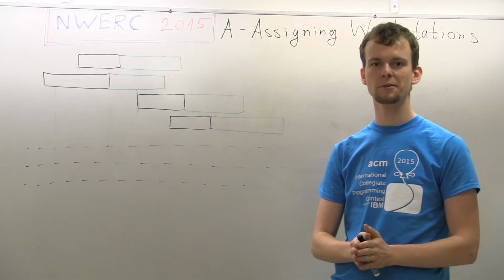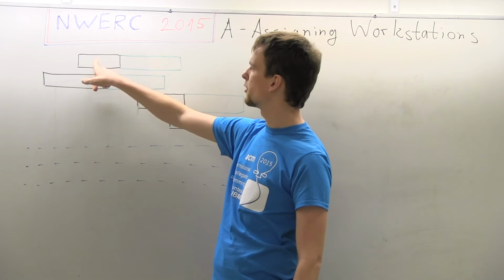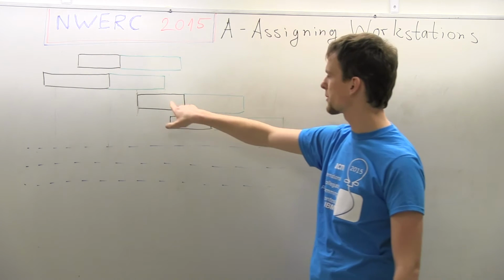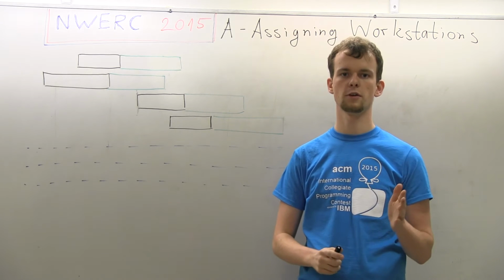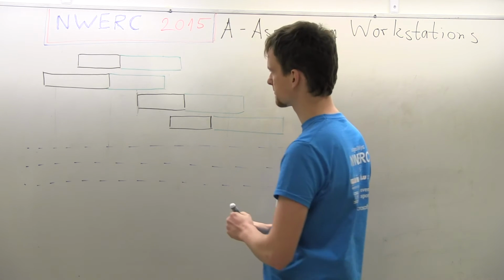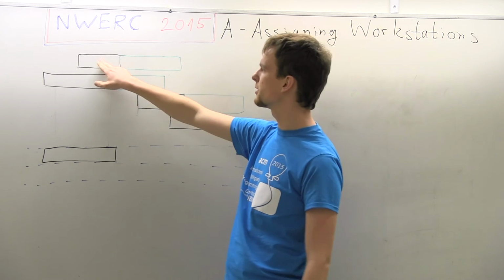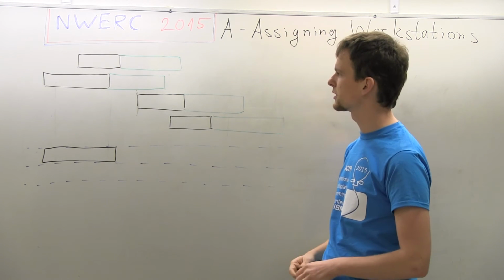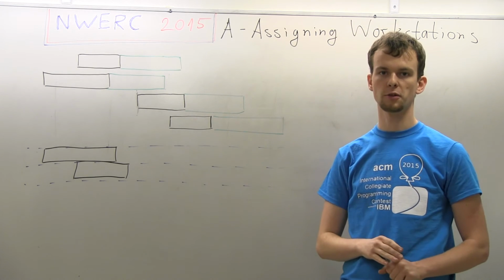NWERC 2015 problem A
Presented by Stefan.